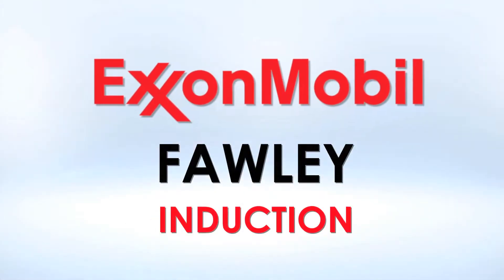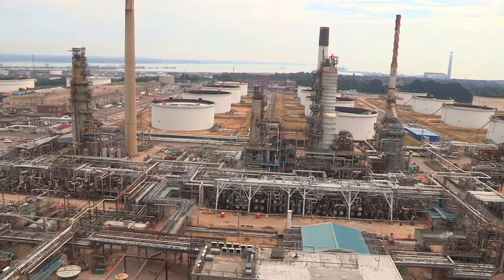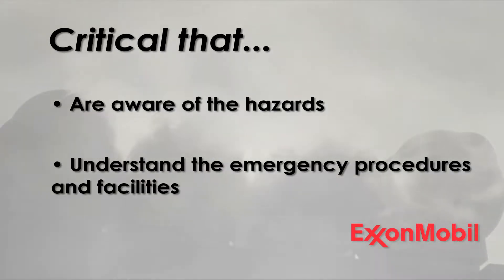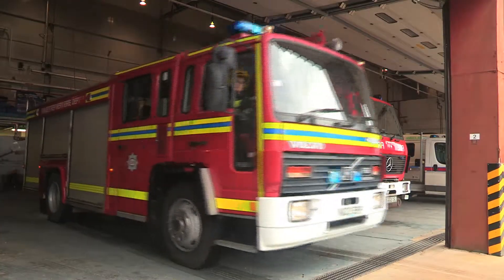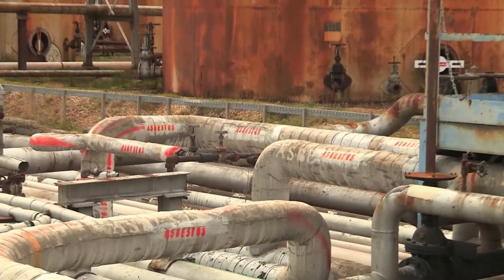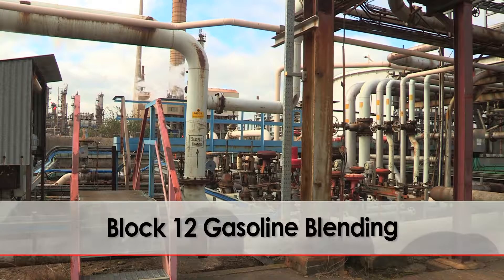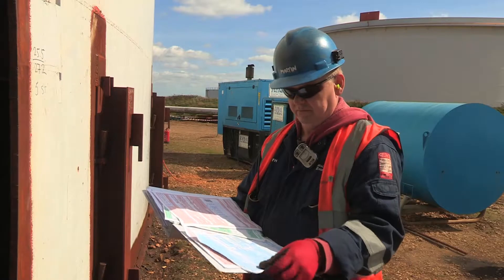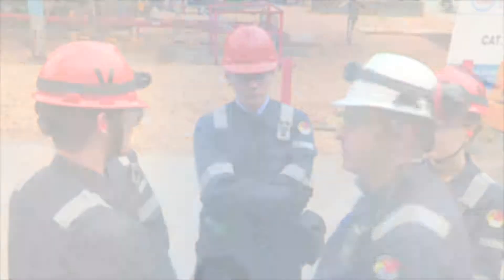Block Induction - Offsites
Offsites V4, final. With modified Offsites section intro with site map and 'Critical' graphics addition.